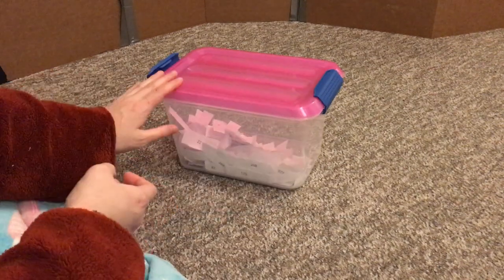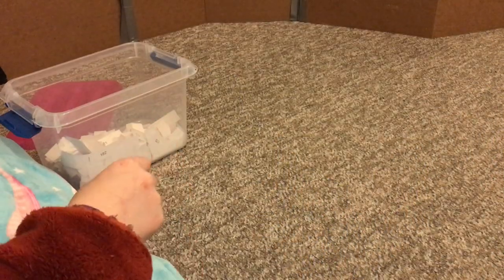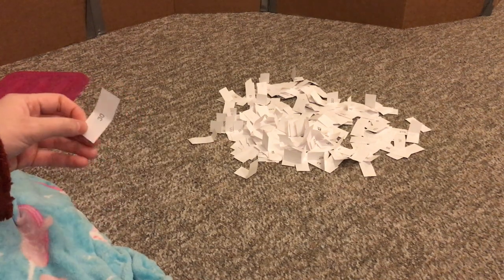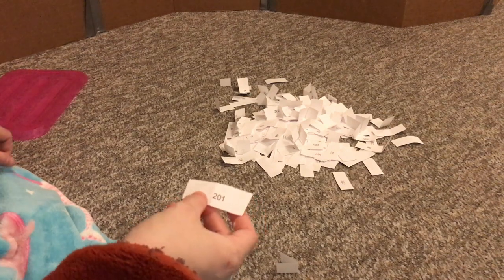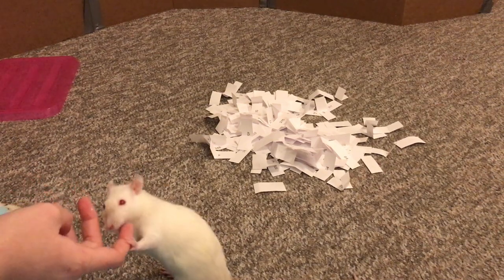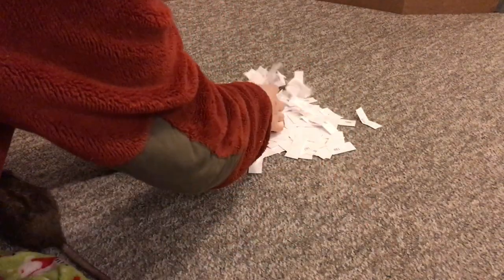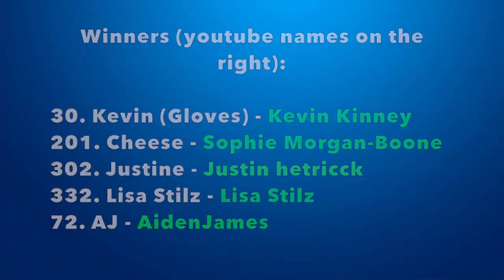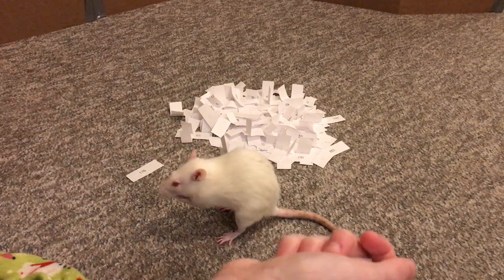Rat Painting Giveaway Drawing - CongRATs to our 5 Winners!